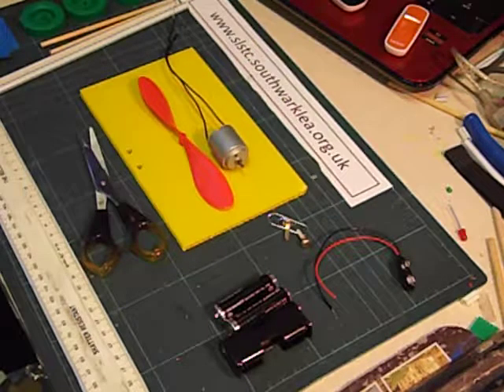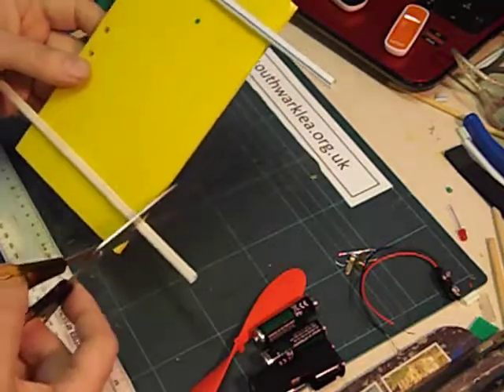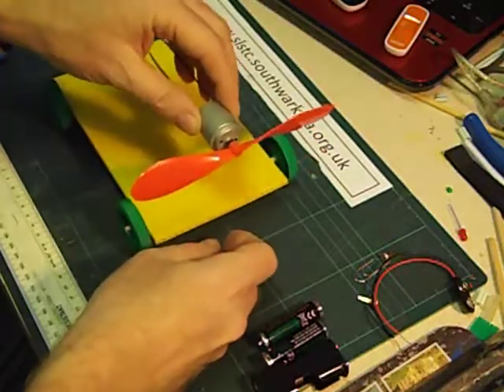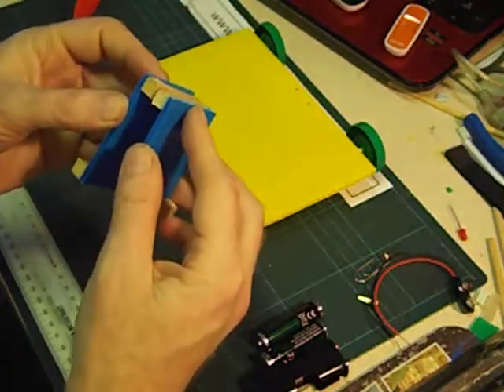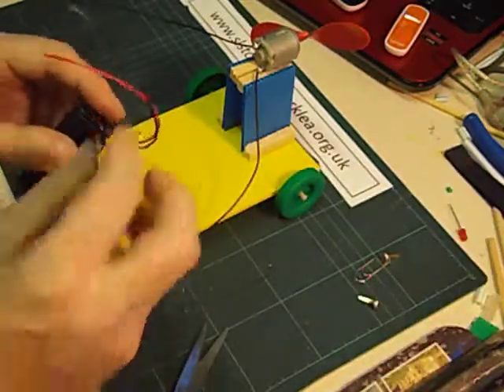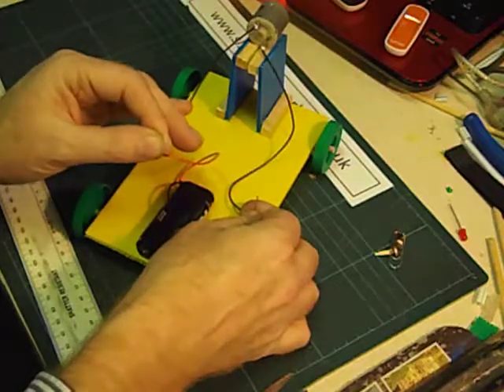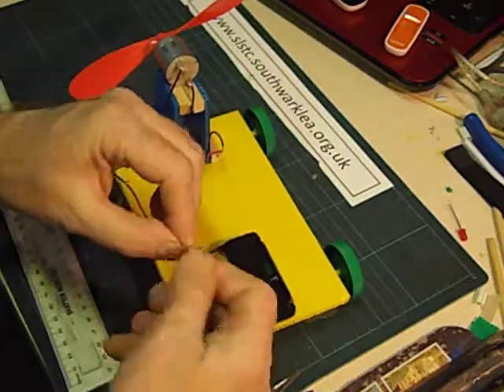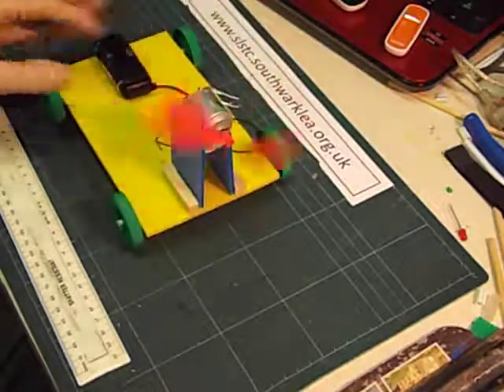How to make an electric fan racer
This is the easiest of my designs for toy electric vehicles. The motor is fitted with a propeller to produce a stream of air creating a force to push the vehicle along in the opposite direction. I have made these many times with Yr5/6 classes.
All the materials and components are available from my supply service